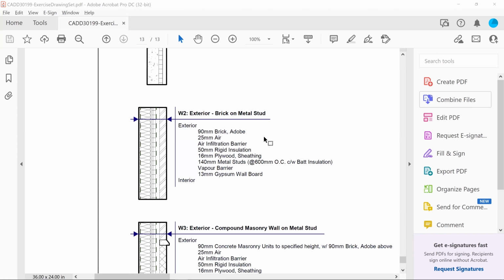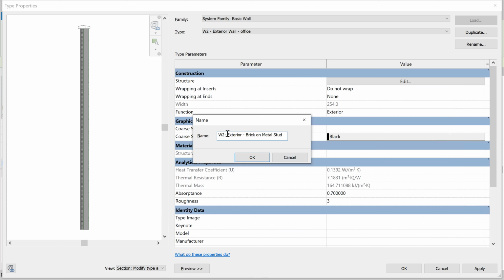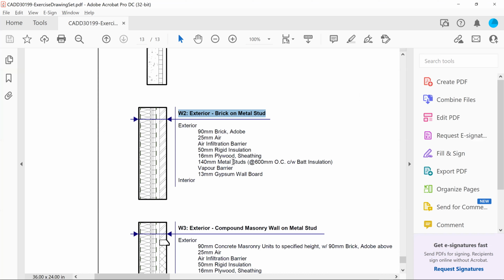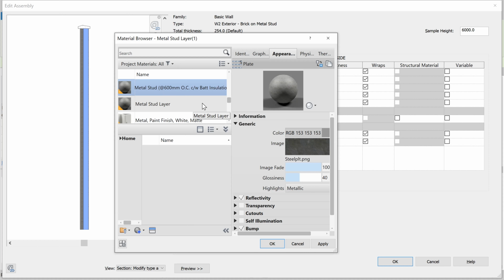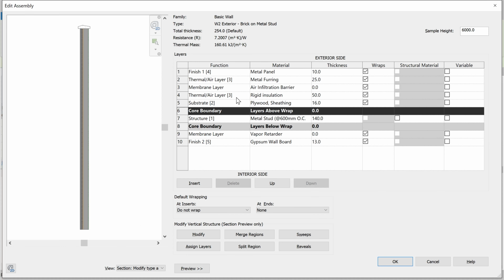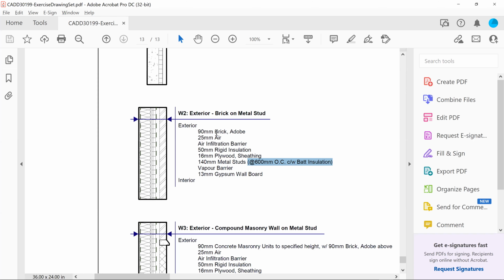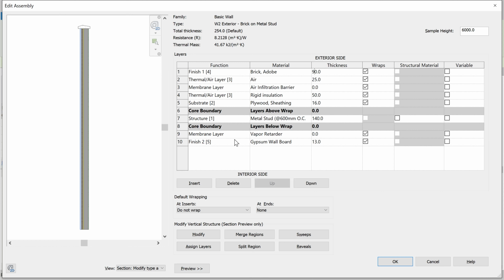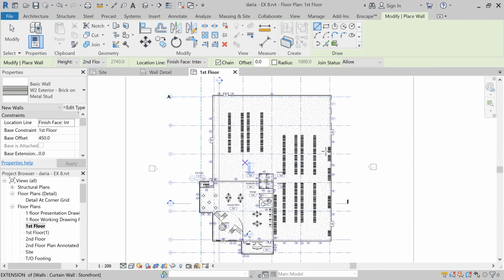4 Revit Exercise 2 Wall System Family Assemblies W2